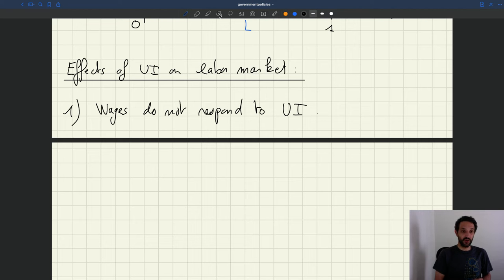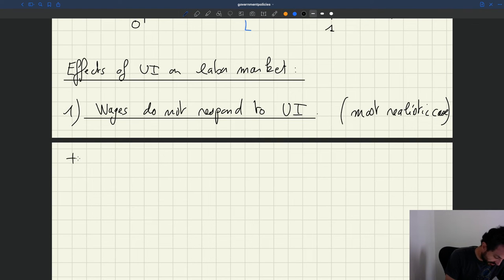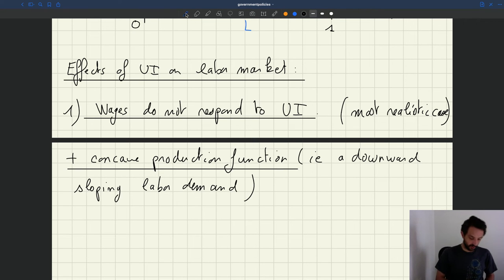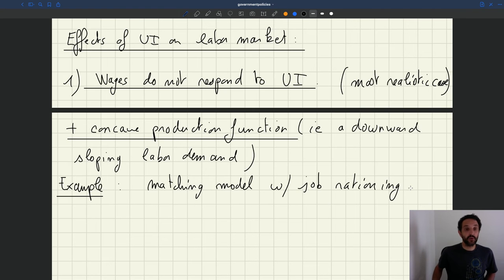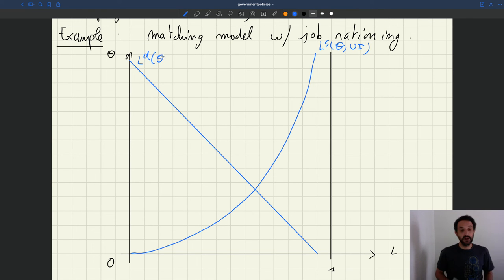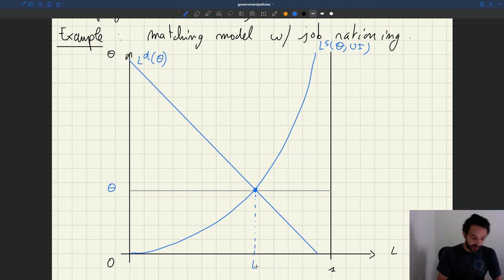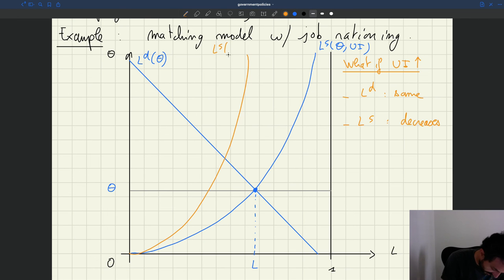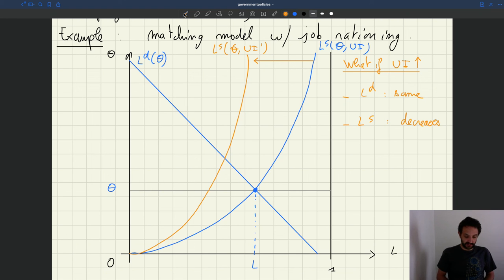v126. Unemployment Insurance in the Job-Rationing Model